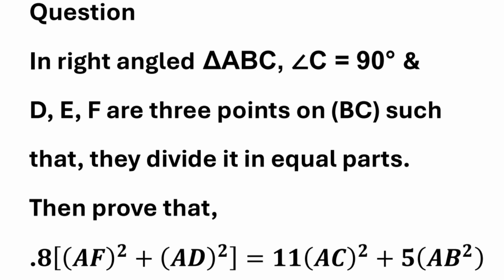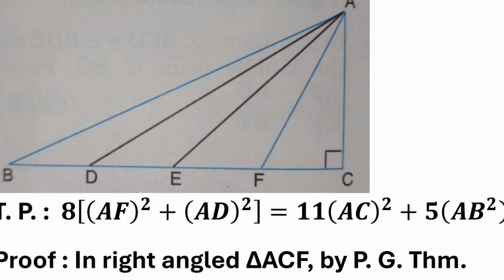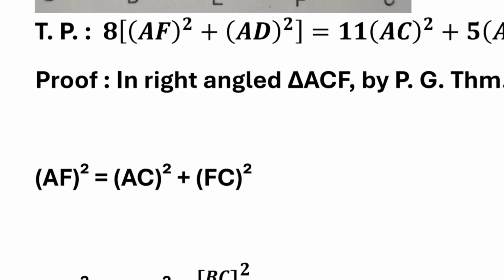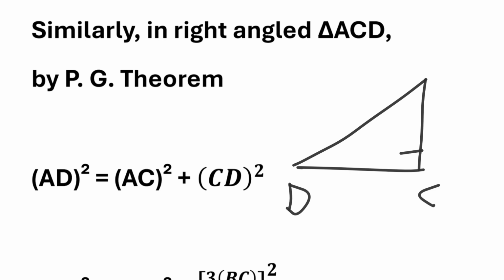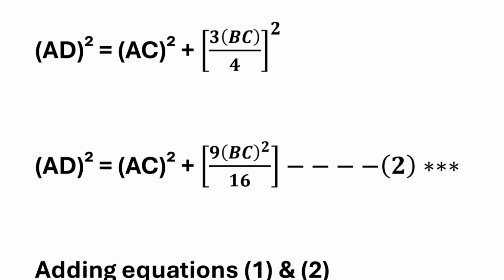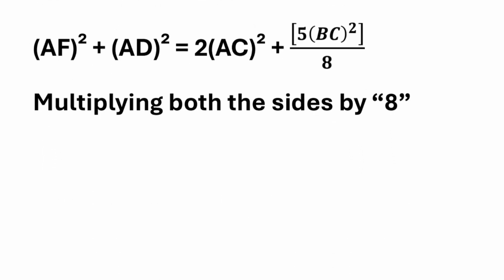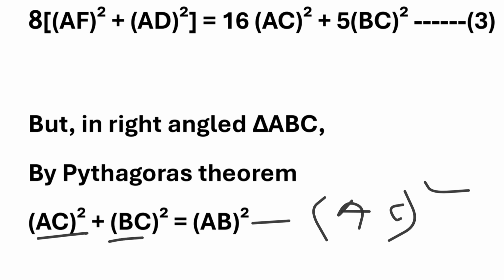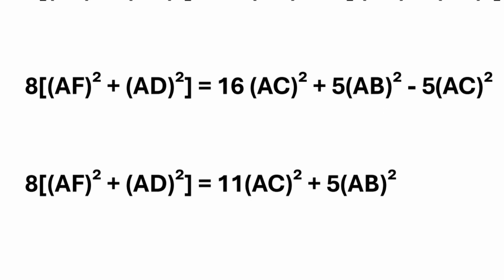🧠 Mind-Blowing Pythagoras Based Proof | Olympiad Level | CBSE, ICSE, STATE BOARD 10TH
🔥 Hard Geometry Proof in 5 Minutes | Right Triangle Problem

😱 Only Geniuses Solve This Geometry Question!

💥 Class 10 Geometry Proof That Students Fear!

🧠 Mind-Blowing Pythagoras Based Proof | Olympiad Level

⚡ Most Tricky Geometry Problem Explained Step by Step

 😱 Right Angled Triangle Proof | Length Relation Geometry 7. Class 10 Geometry Important Theorem Based Problem 8. AF² + AD² Relation in Right Triangle | Full Proof 9. Olympiad Geometry Problem with Easy Explanation 10. Advanced Geometry Proof Using Midpoint & Pythagoras

DESCRIPTION

In this video, we solve an advanced geometry proof based on a right-angled triangle.
Given that ∠C = 90° and points D, E, F divide BC into three equal parts, we prove the relation
8[(AF)² + (AD)²] = 11(AC)² + 5(AB)²
This problem is very important for: Class 9 Geometry
Olympiad Mathematics
Competitive Exams
NTSE & Scholarship exams
We use: ✔ Pythagoras theorem
✔ Distance formula
✔ Triangle properties
✔ Algebraic simplification
This video will help you: ✅ Improve proof-writing skills
✅ Understand triangle geometry deeply
✅ Prepare for board exams
✅ Solve Olympiad level questions easily
Watch till the end for the full logical proof with diagram and explanation.